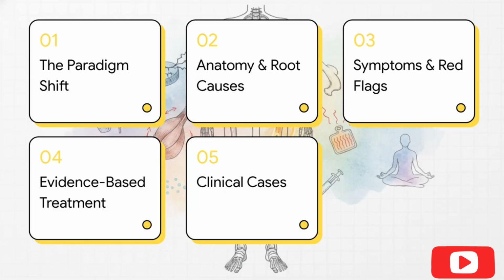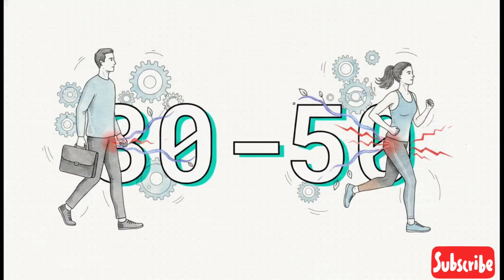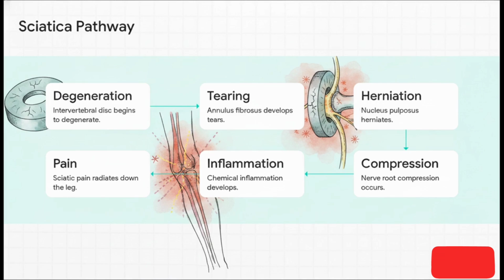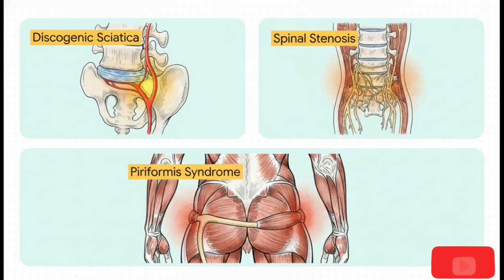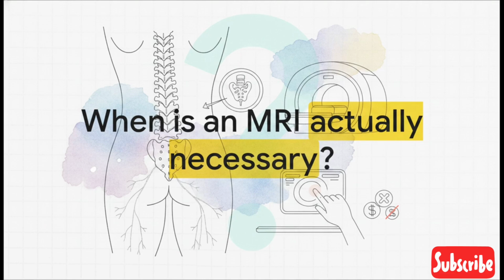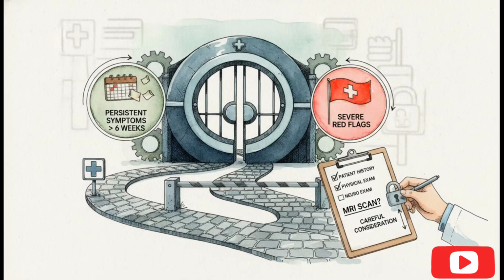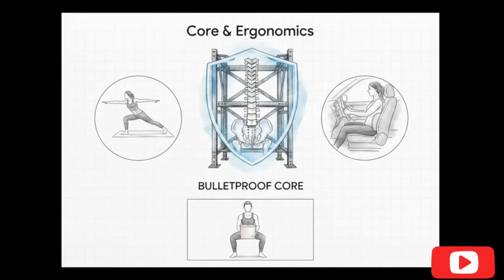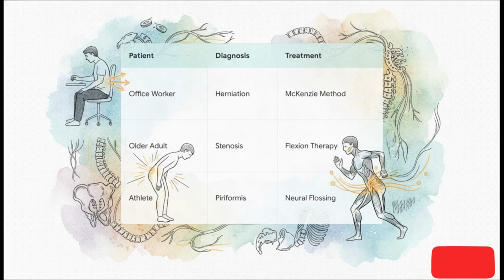Sciatica Explained: Causes, Symptoms, MRI, Exercises & Treatment | Complete Guide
Sciatica (Lumbar Radiculopathy) is one of the most common causes of leg pain, numbness, tingling, and weakness. In this comprehensive evidence-based medical video, you'll learn everything about sciatica—from lumbar spine anatomy and the sciatic nerve to disc herniation, nerve compression, diagnosis, MRI findings, medications, physiotherapy, McKenzie exercises, neural mobilization, core strengthening, surgery, rehabilitation, and prevention.
Using cinematic 3D medical animations, MRI demonstrations, physiotherapy techniques, and evidence-based clinical guidelines, this video is ideal for patients, physiotherapists, MBBS students, nurses, orthopedic surgeons, neurologists, rehabilitation professionals, and healthcare providers.
In this video you'll learn:
•What is Sciatica?
•Lumbar Spine & Sciatic Nerve Anatomy
•Disc Herniation & Nerve Compression
•Symptoms & Red Flags
•MRI & Clinical Diagnosis
•McKenzie Method
•Neural Mobilization
•Core Stabilization Exercises
•Manual Therapy
•Physiotherapy Rehabilitation
•Surgical Treatment
•Recovery & Prevention
📌 This educational content follows current recommendations from APTA, NICE, ACP, JOSPT, NASS, and other internationally recognized evidence-based sources.